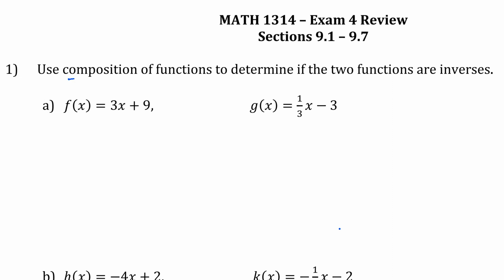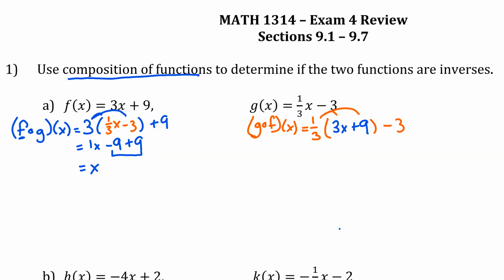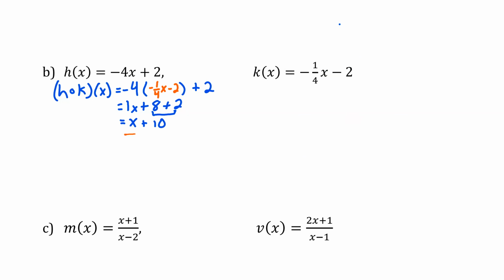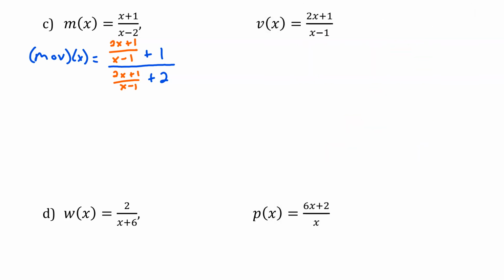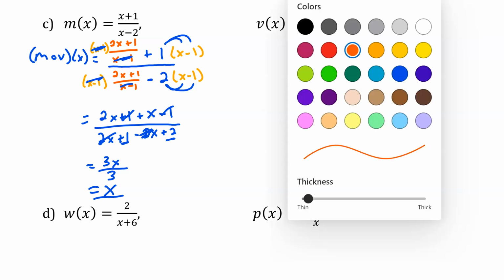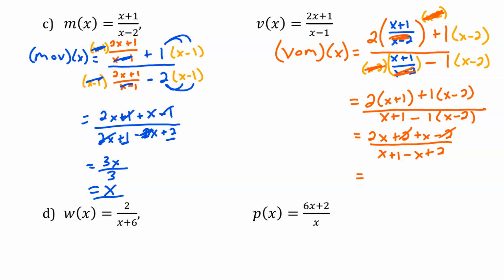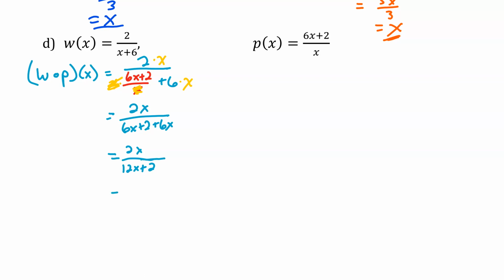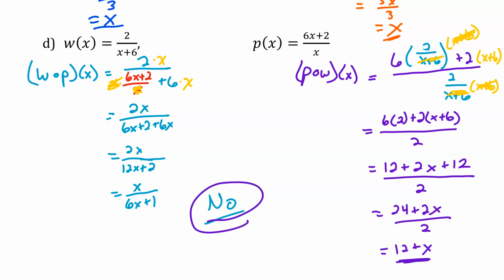1314 Exam 4 Review #1